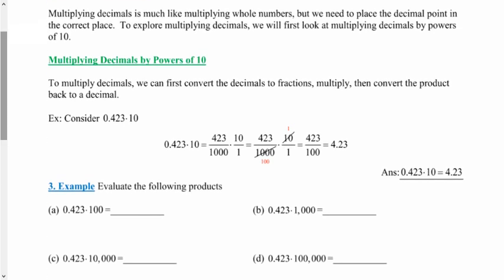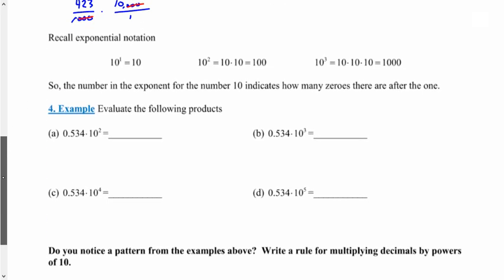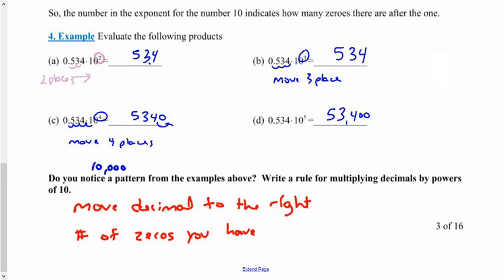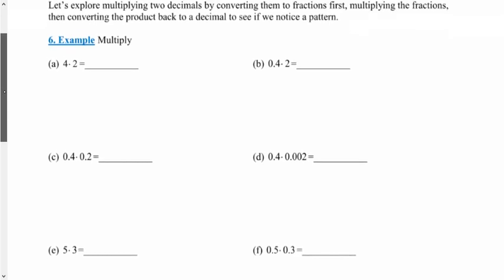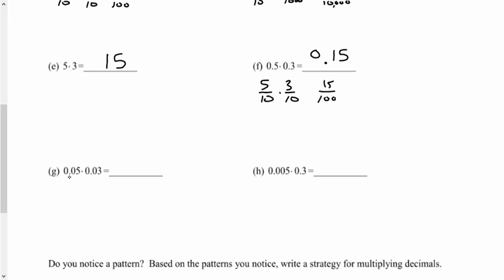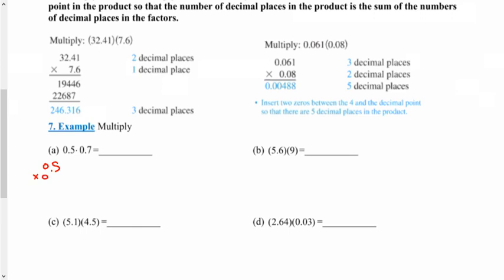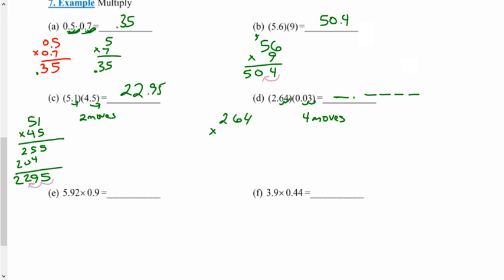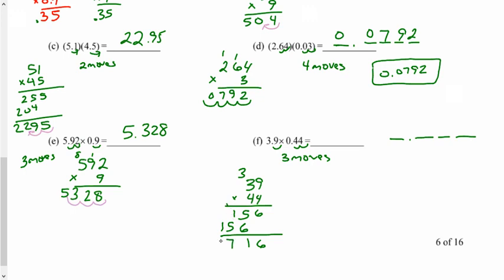4.3b Multiplying Decimals